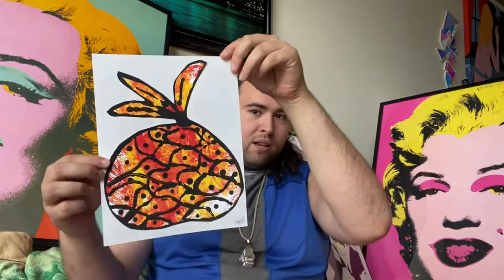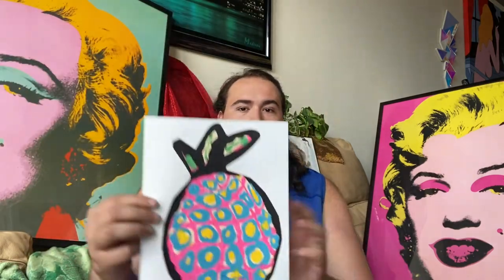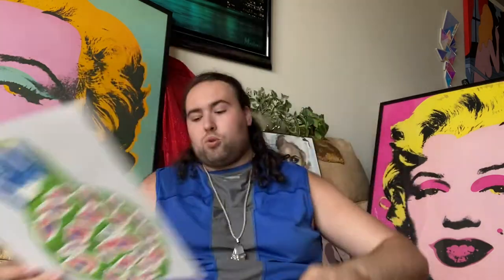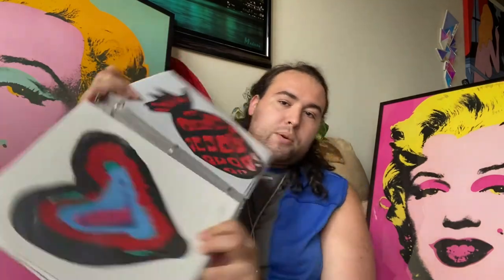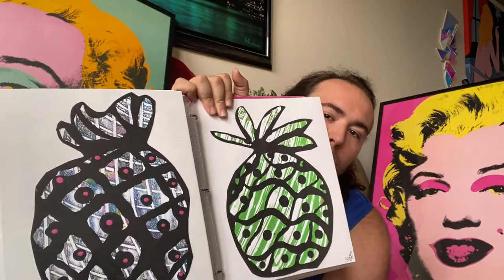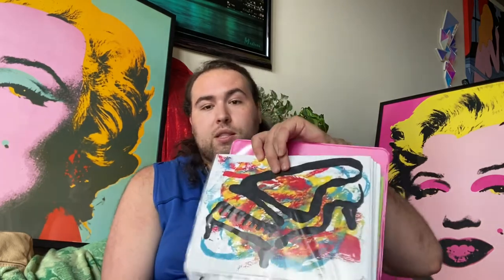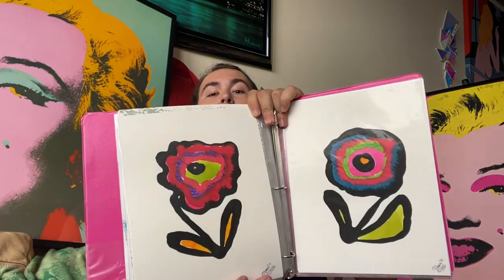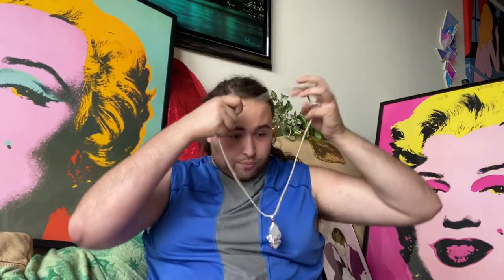LOWBUDGET Art for the Soul. Check out this HAUL of ORIGINAL painted folk pineapples.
Hey Everyone!! Thanks for joining me for my ebay bluechip art haul!  First thing I’d like to say is.. Start collecting!! Whatever it may be: Jewelry, Art, Sports Jerseys, Pokémon Cards, Shoes, Houses, Souvenirs.. Find something that brings you joy because I guarantee that when you come home and observe something that you put the time in to accumulate.. it will bring you joy.  In this video I share a recent purchase I made from Ebay showcasing the wonderful talents of an artist called Gina Marie!  From what I know about her, she is a fantastic American Artist who clearly loves her craft.. Her work is colorful, cheerful, and friendly American Folk art. Info below:

Artist: Gina Marie

Her ebay

Cheap Mainstays Frames for your art

What Is “Blue Chip” Art and How Does It Stack up Against the S&P 500?

Art on display in the video!

Cathy Coufakis